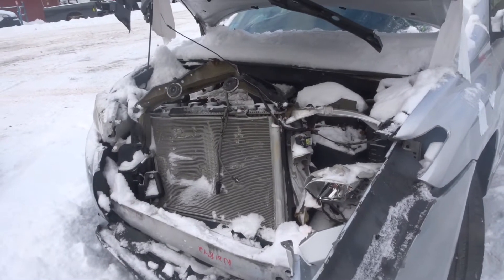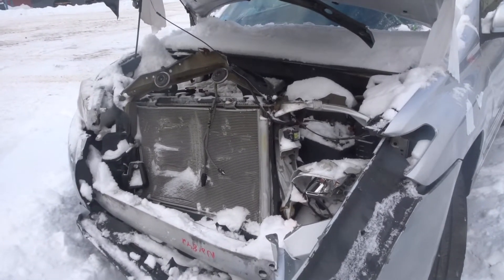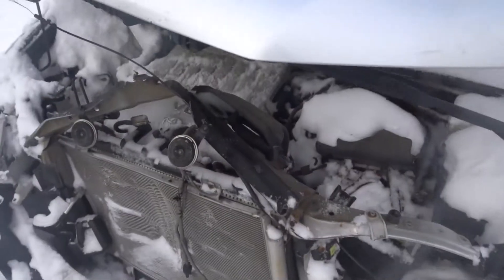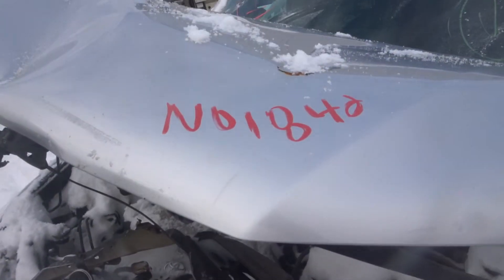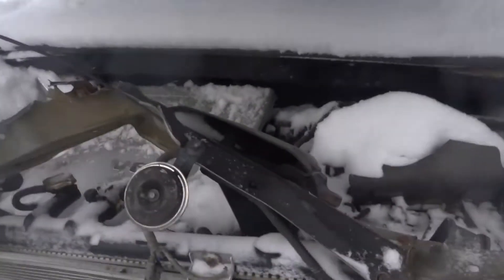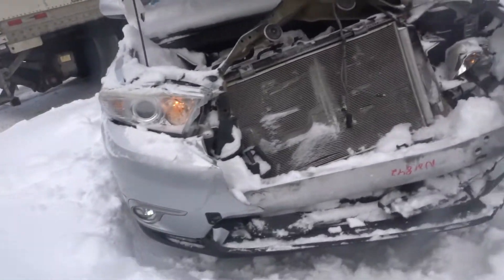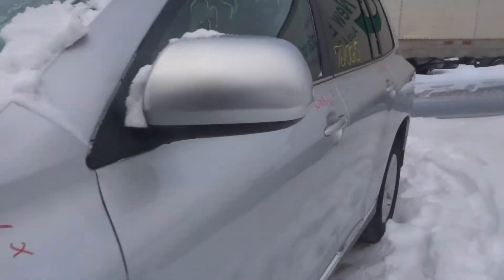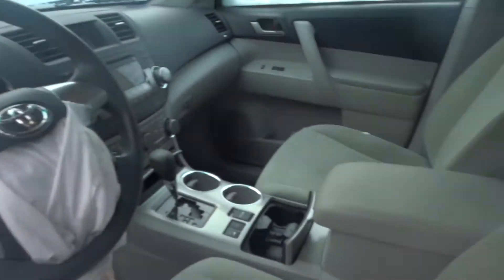NEATR presents Parting Out on a 2012 Toyota Highlander | Car Parts For Sale | Part Number: N01842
Featured Vehicle:
-2012 Toyota Highlander

Listed below is a complete list of the OEM parts listed on this 2012 Toyota Highlander online.

6-month standard warranty on all parts sold.

Be sure to check with sales via chat or phone, as OEM car parts for Toyota cars & trucks always go quick, and these used OEM auto parts for this 2012 Toyota Highlander will be no exception.

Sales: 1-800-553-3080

Don't worry if your not local to Boston, MA area, we also ship used OEM parts for Toyota cars and trucks nationwide,

We also have some of the most knowledgeable used OEM auto and truck parts sales staff in the United States, so if you need help finding a used OEM auto part for Toyota then reach out to us by phone at or through our contact

24-hour Online Shopping | Nationwide Shipping